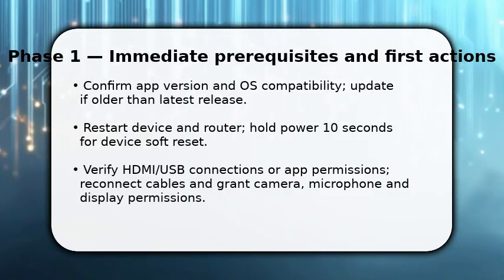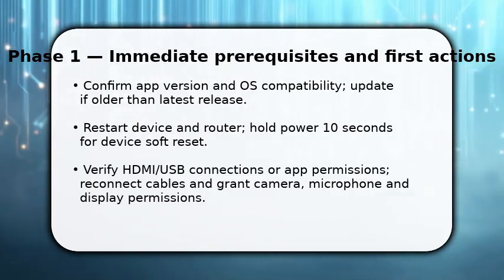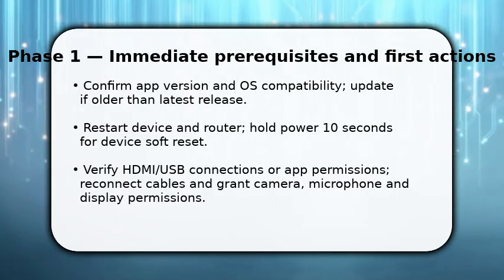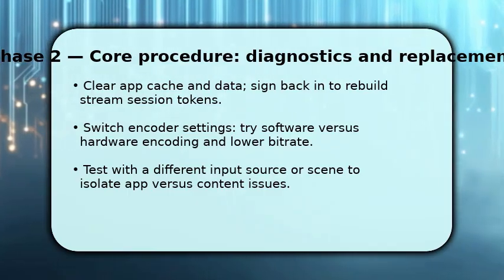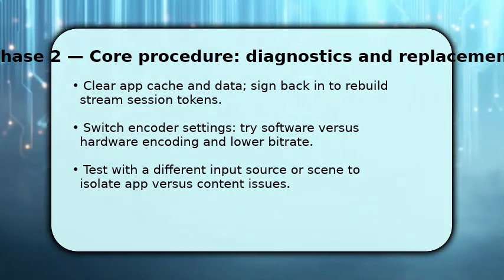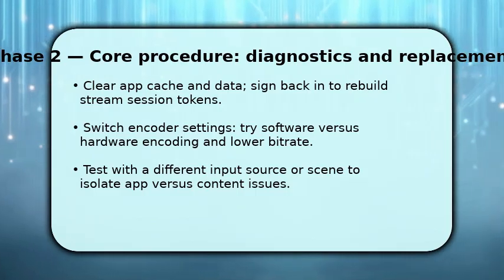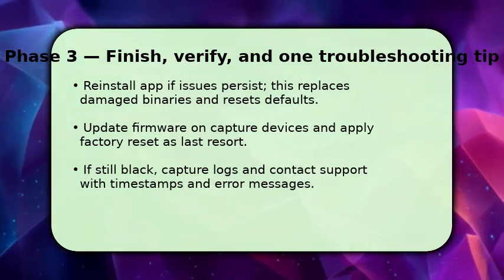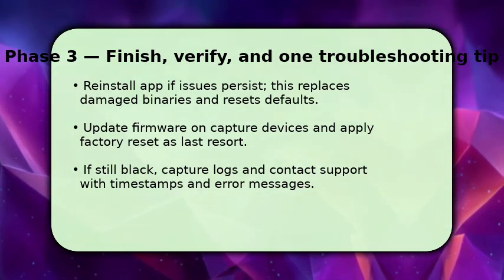How to Fix Custom Cast Black Screen (easy Method)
How to Fix Custom Cast Black Screen (easy Method) | 🔒 Surfshark VPN Deal — Stay private and secure. $1.99/mo + 3 Months Free ▸

Discover a simple solution to the frustrating 'custom cast black screen' issue on your device. This video guides you through easy troubleshooting steps, ensuring seamless integration with smart home devices.

fix custom cast, black screen fix, casting issues resolution, smart display help, home device connectivity